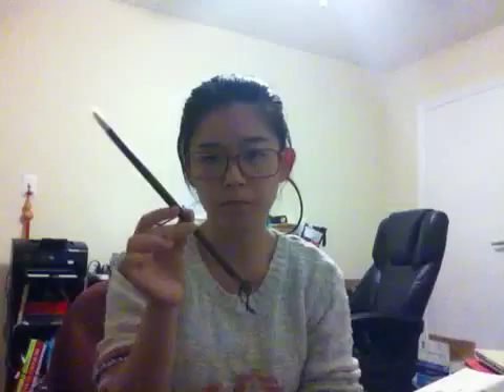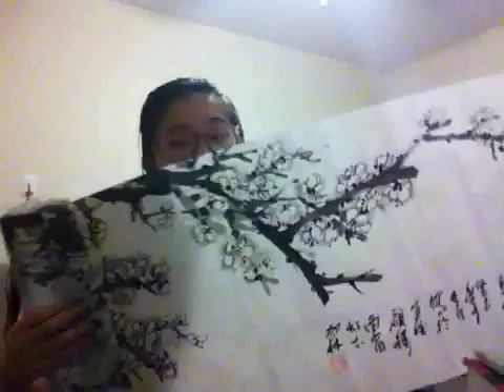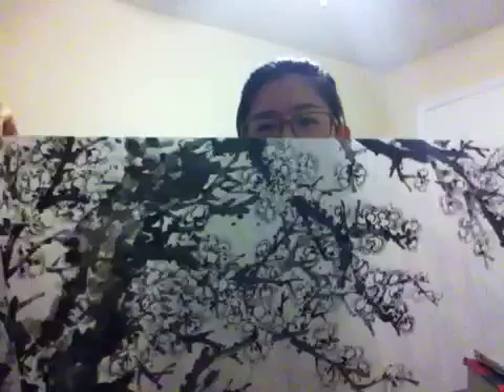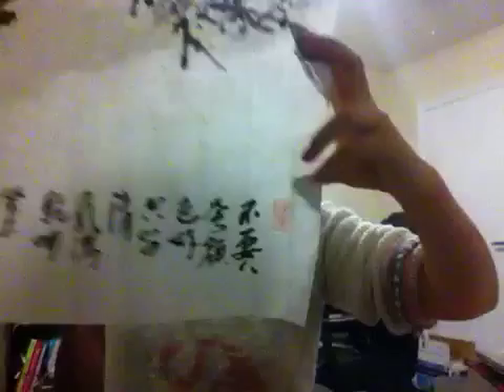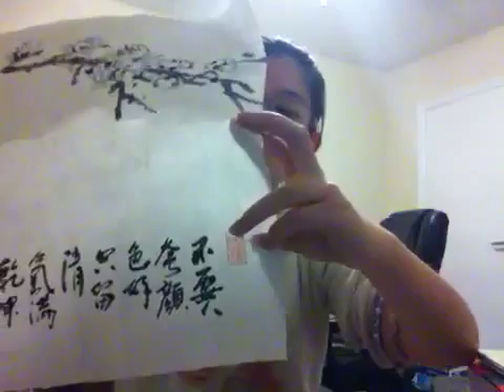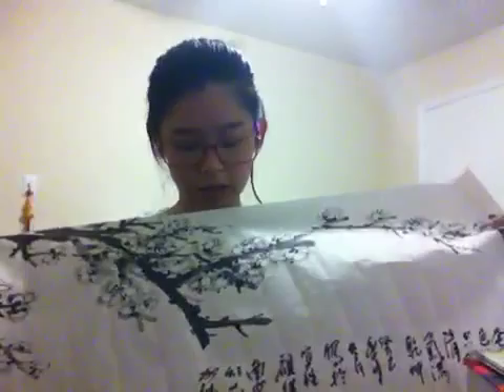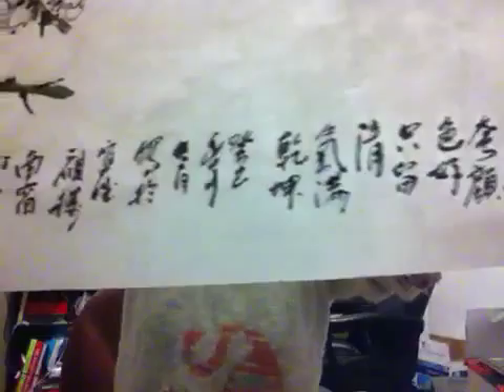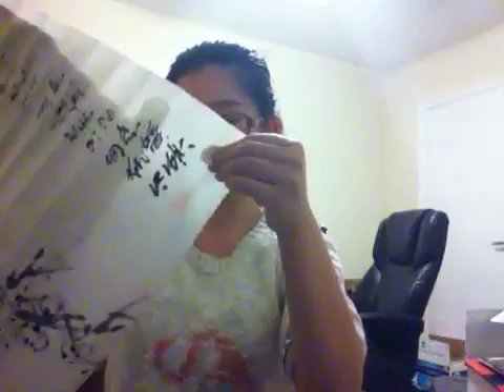Chinese Traditional Painting Plum Tree by Jianing